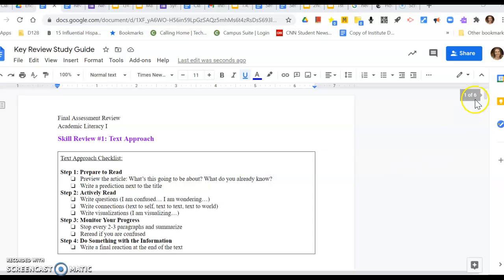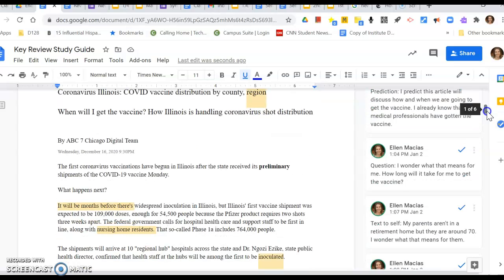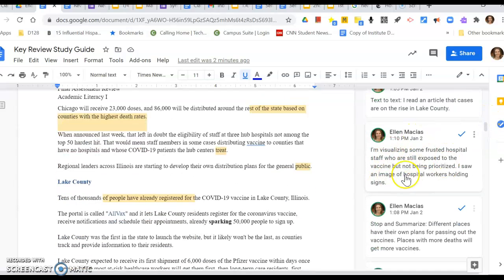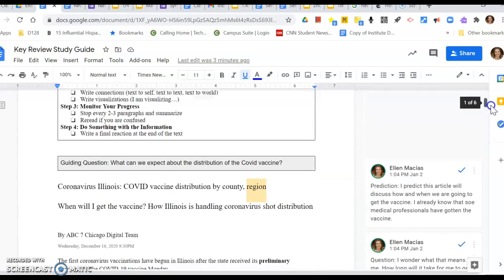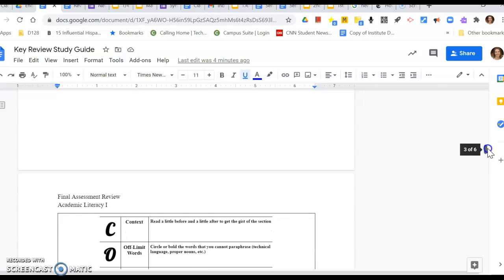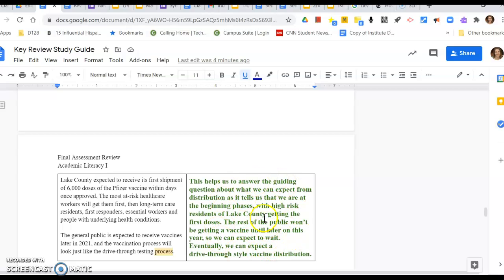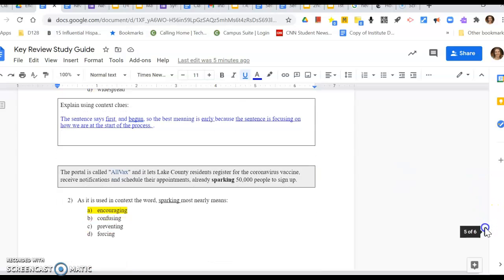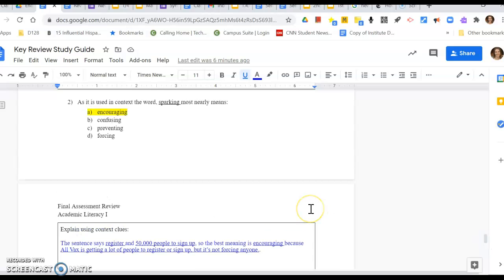Answer Key for Semester Review